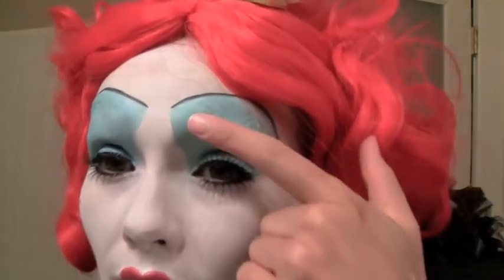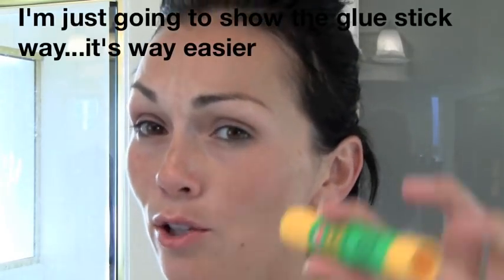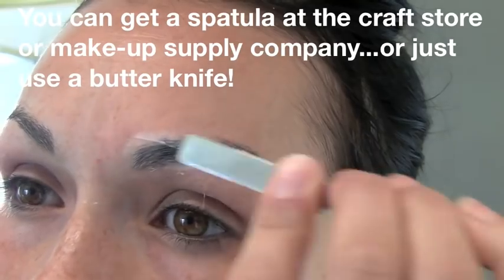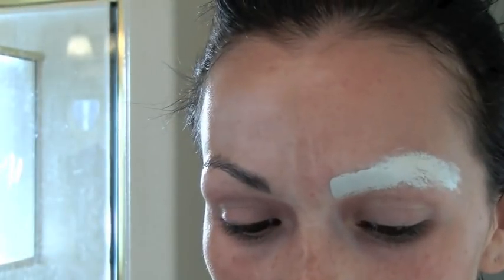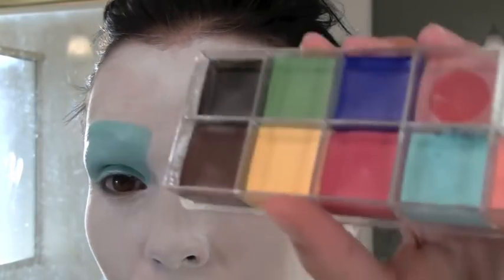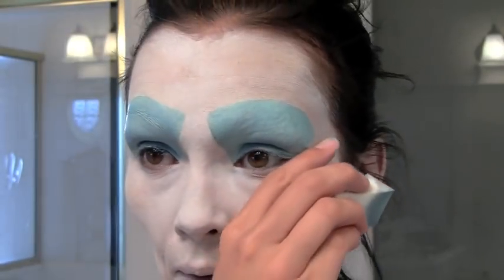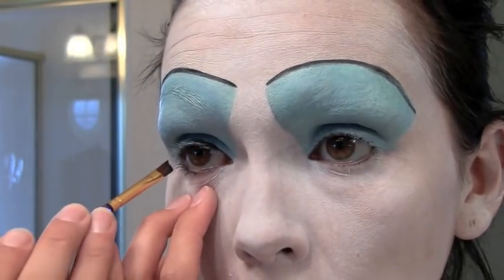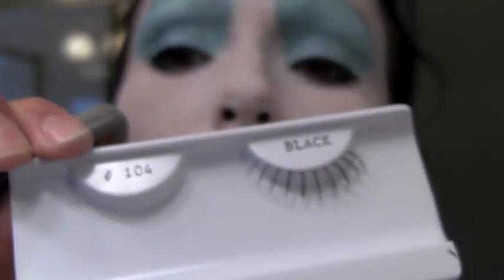Queen of Hearts (Alice In Wonderland) Make-up (by kandee) | Kandee Johnson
Queen of Hearts Make-Up Hooray!

Very fun costume look...from Tim Burton's, Alice In WOnderland...the Queen of hearts! (the role of Helena Bonham Carter) I'll show you how to cover up eyebrows, too...watch and enjoy.

Keep watching for all the other looks I'll be doing.
here's a link to buy the Lise Watier concealer wheel: (tell them you heard about it from Kandee (they might, MIGHT, have a discount still running...not sure though)